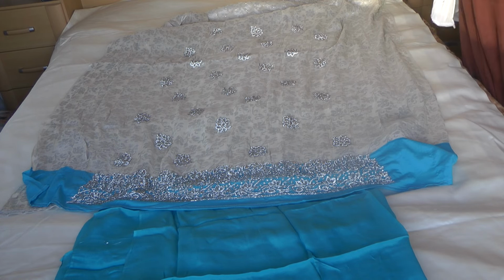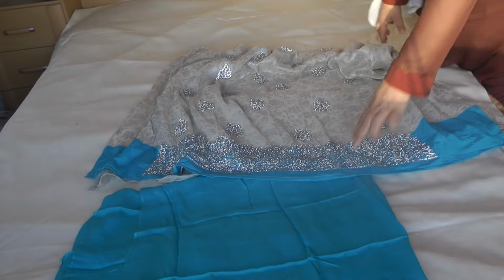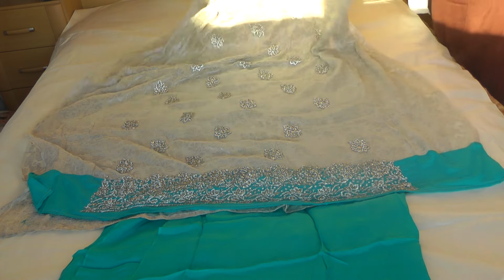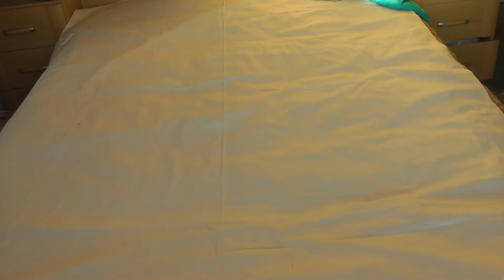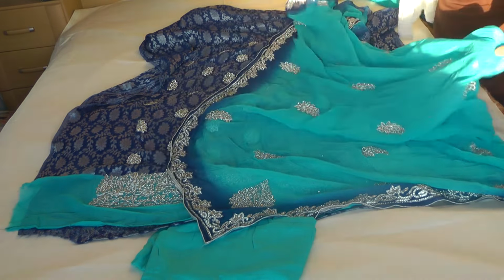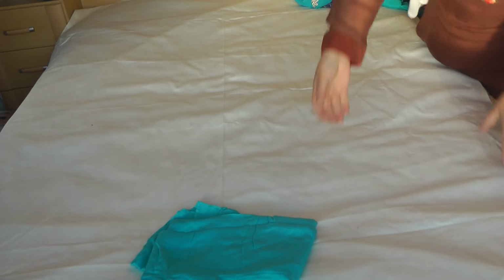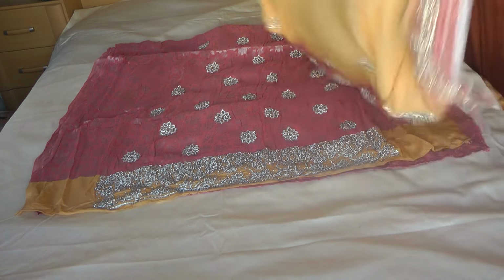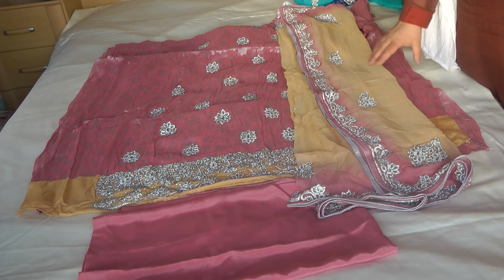wedding suits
Having worked as a fabric retailer for 13 years and designed and sewn since the age of 16, my knowledge of fabrics and sewing know how is extensive.
Not every knows what fabric is suitable for what or what amounts are required for particular style.  Not only that but with for ever changing fashion and constant new varieties on the market, many buyers get confused. some times we go shopping and dont have time to fully see what we are buying.
This channels aim is to equip viewers with knowledge so they are more aware of what is available and the pros and cons of shopping from a good reliable and unbiased source.